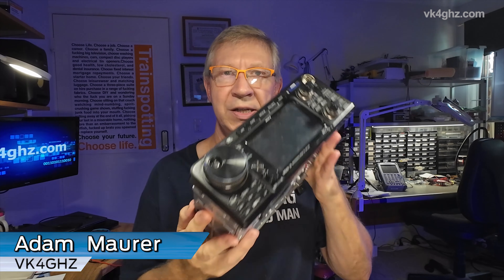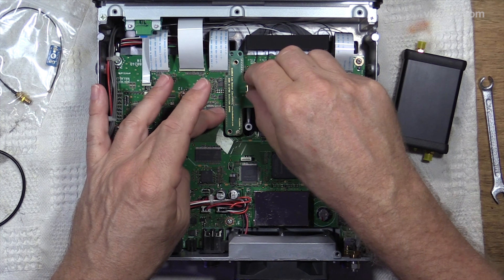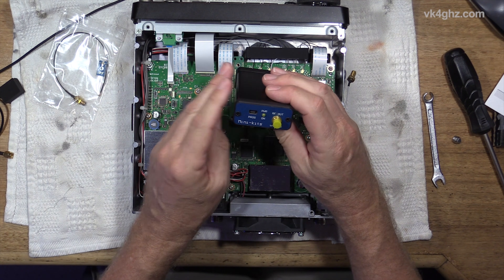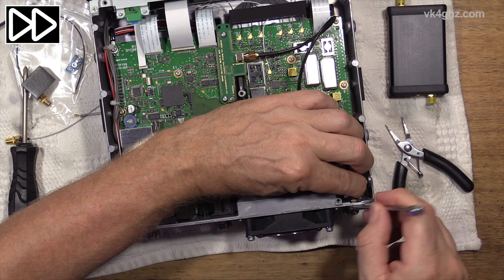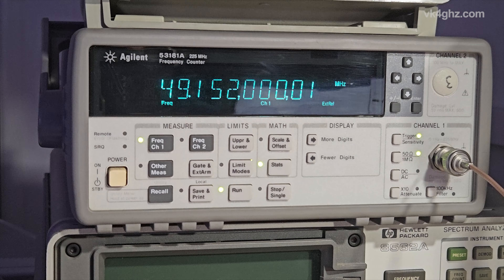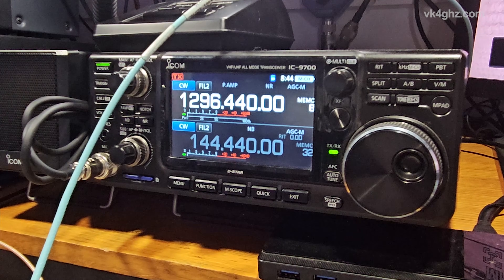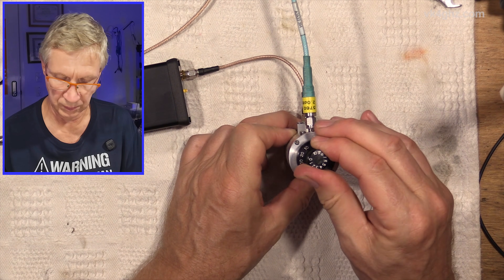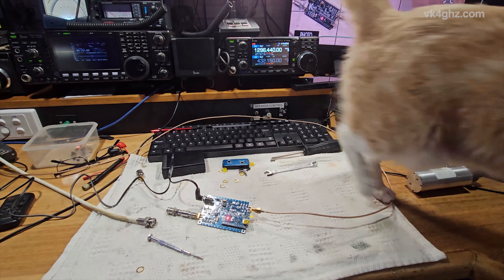MiniKits GPS-9700 & Leo Bodnar Injection Board?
Adam fits a Leo Bodnar Injection Board into his IC-9700 and tests if the MiniKits GPS-9700 GPS locking kit works with it.

Does the GPS-9700 generate enough signal to work with this injection board that does not require soldering to hold it in place.?

$10 off your first eSIM or SIM with Simify

Why Leaving Facebook Is Good For You (And How to Quit It)

Leave the childish rubbish on Facebook, and join the adults on GroupsIO